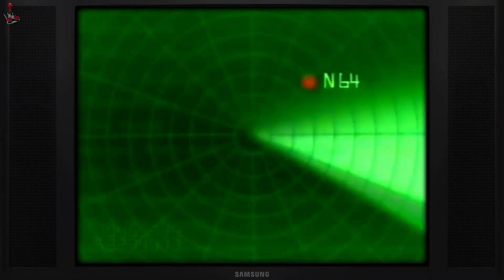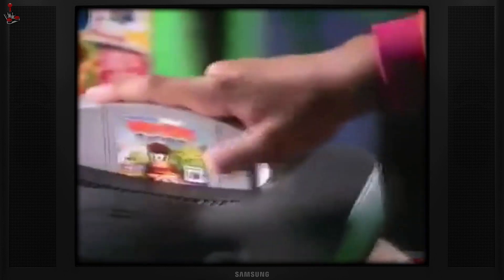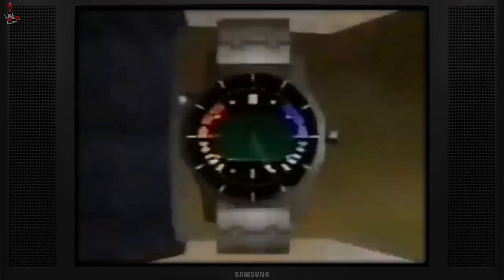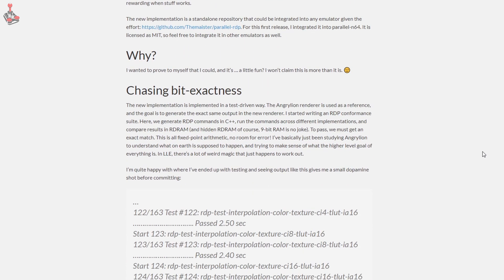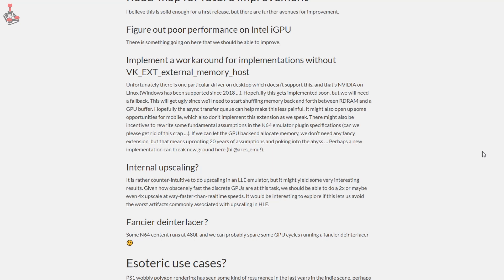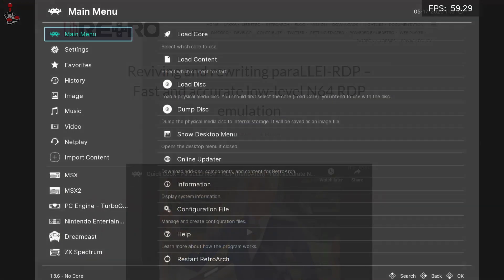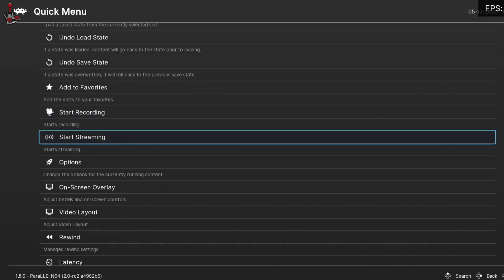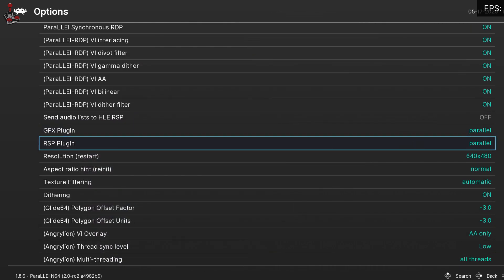Exploring N64 Emulation | ParaLLEl N64 + RDP Breakthrough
Recent developments in N64 emulation have led to me exploring the console more and I am pleased to stay that we are getting top notch results with a new development.
I explore N64 emulation using Retroarch and the ParaLLEl N64 core which has recently had its paraLLEl-RDP implementation rewritten from scratch to provide fast and accurate low-level N64 emulation and the results are fantastic.

Music (at approx):

0:07 “The High Line” by Causmic

3:11 “Mister Lady” by Freedom Trail Studio

6:02 “Heaven and Hell” by Jeremy Blake

7:38 “Sunset Trails” by DJ Williams

9:01 “Delta Wave” by Aher fulero

10:55 “Yellow Gold” by Rondo brothers

13:55 “Bonos” by Coyote Hearing

16:34 “September Pass” by Asher Fulero